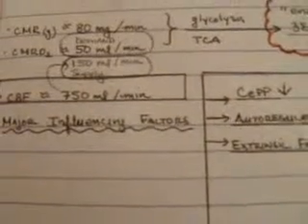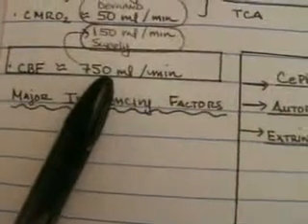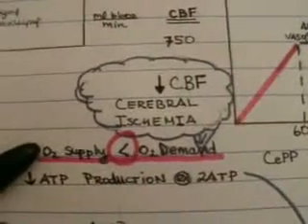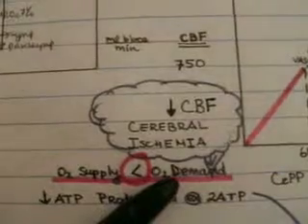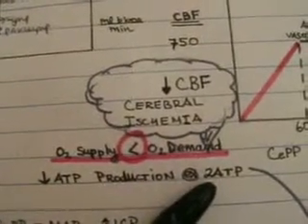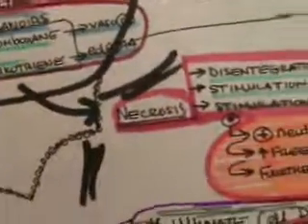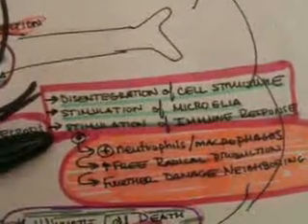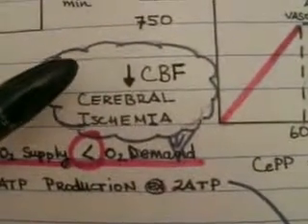Shotgun USMLE Renal Cerebral Ischemia